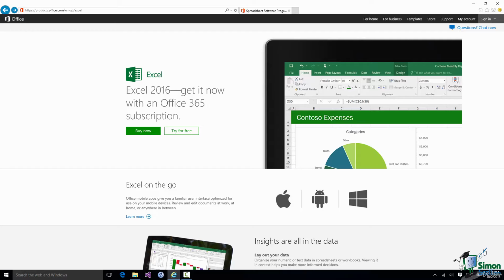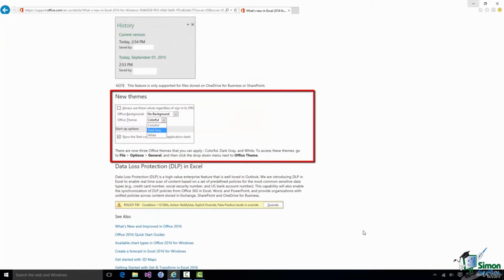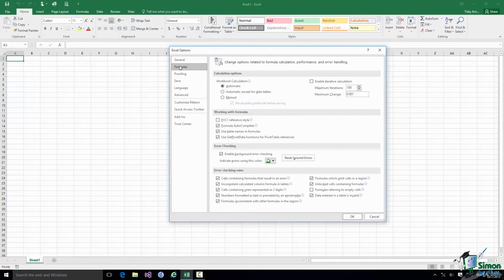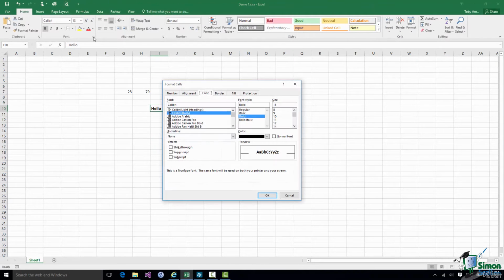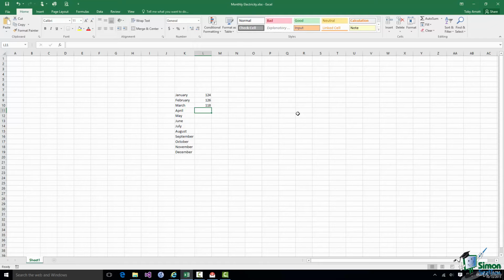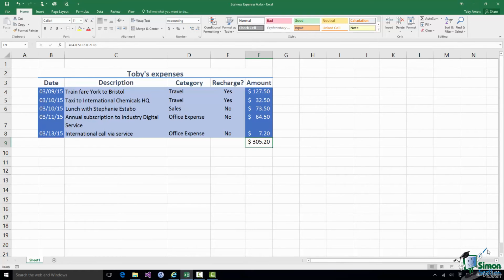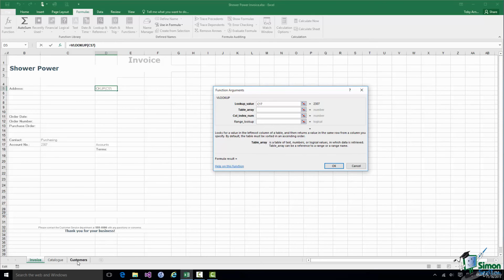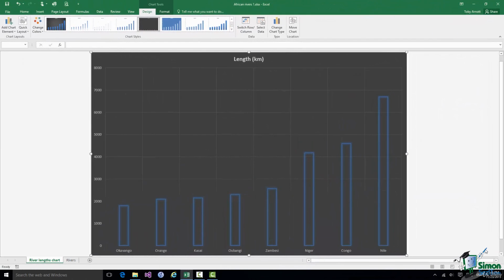Microsoft Excel 2013 & 2016 for Beginners | Excel Tutorials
Master Microsoft Excel 2013 & 2016 for Beginners | Udemy Course

Do all the Excel terms, data, charts and reports get you down? Demystify Excel forever with this effective course.

- Acquiring Excel 2016 and Information on Installation and Upgrade
- Course exercise files
- New and Improved Features in Excel 2016
- Creating and Saving a Workbook
- Personalizing Your Use of Excel
- Basics of using the Ribbon
- Basics of Entering and Editing Data in a Workbook
- Working with Fill and Series
- Basics of Fomulas and Functions
- The VLOOKUP Function
- Creating Graphs and Charts

Discover new and improved features in Excel 2013 and 2016
How to effectively use Excel 2013 or 2016 on a touchscreen device
How create, save, and open a workbook
Learn how to personalize your use of Excel using Excel Options
How to use and how to customize the Quick Access Toolbar
Complete data entry, cell formatting, working with multiple worksheets and the “Ribbon” interface
The basics of entering and editing data in a workbook
Discover how to format dates and numbers
Learn practical methods in which you can backup and recover your Excel spreadsheets
Effectively use autofill and flashfill so you are more productive
Discover the essentials of using fomulas and functions
How to rename, insert, move, and reference an Excel 2016 worksheet
Discover how to create charts and graphs
Learn practical methods to sort and filter your data
How to protect and secure your Excel data
Data entry, cell formatting, working with multiple worksheets and the “Ribbon” interface
Tips for mouse and touch screen users
Graphs and charts using templates or custom designs
SkyDrive and other tools for sharing work
Pivot tables and slicing
Working with flash fill
Bonus exercise files